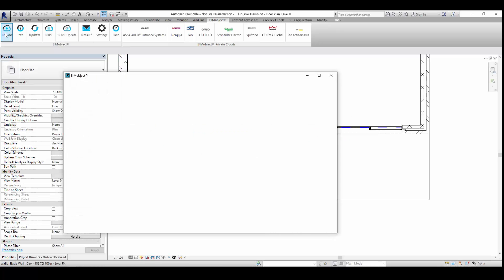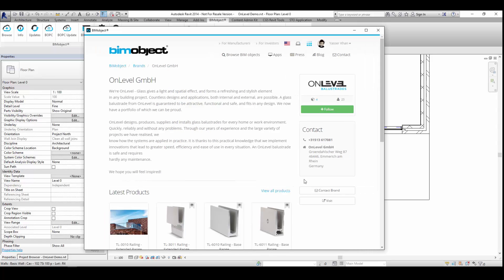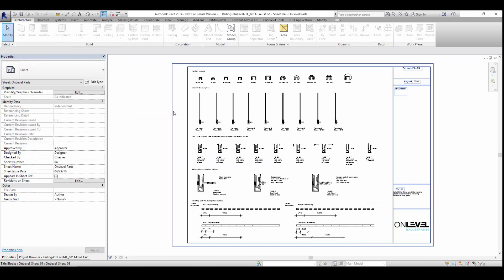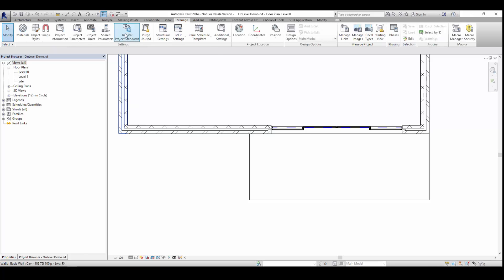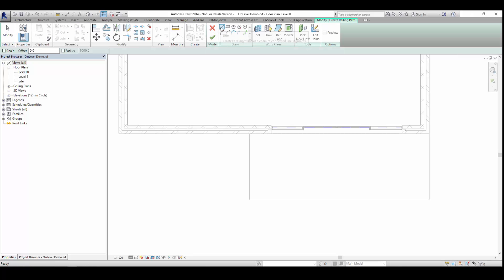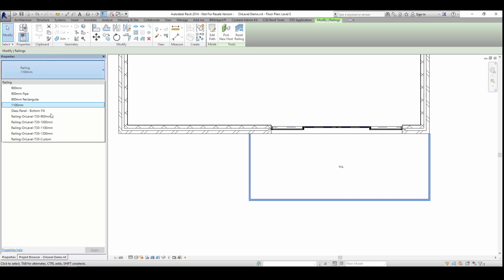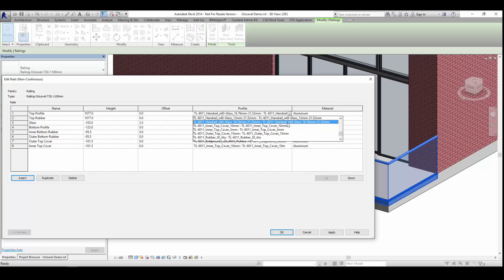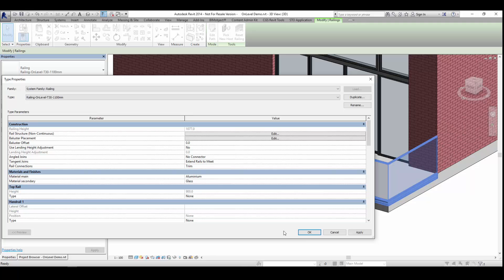OnLevel - Introduction in Revit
Introduction of OnLevel Railings TL_3010, TL_3011, TL_6010 and TL_6011 railing product for Revit 2014 and later